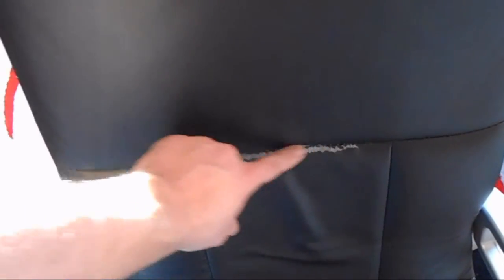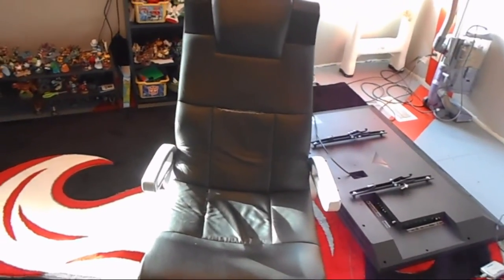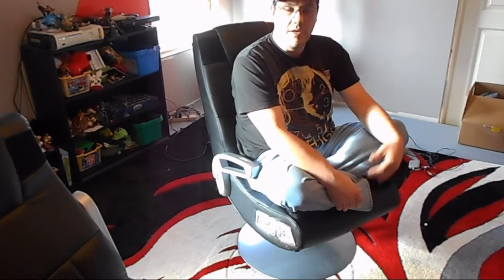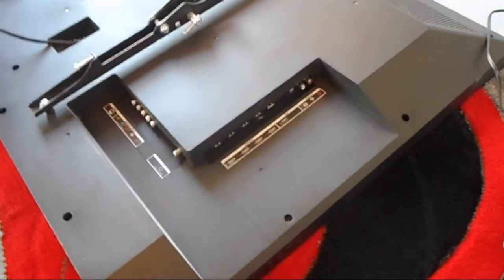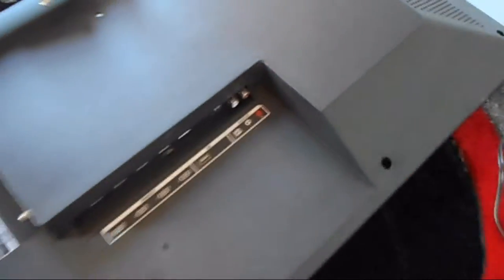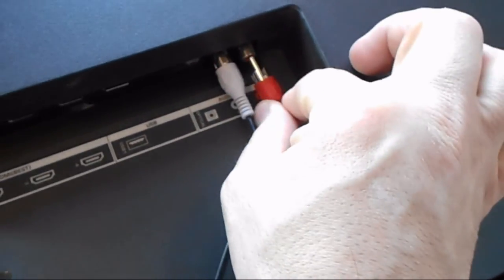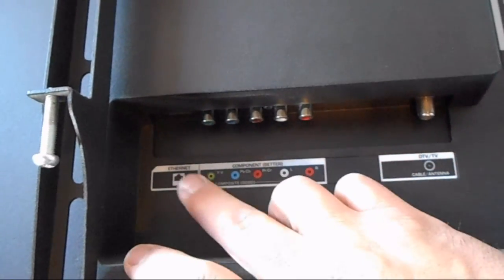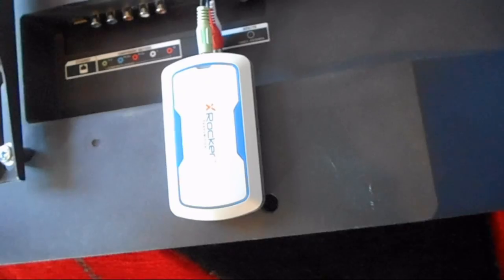X-Rocker Pedestal Wireless Gaming Rocker Update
It's been over a year since I did the original review, so I thought I would come back and update how it's holding up and provide a little more info on the analog sound.